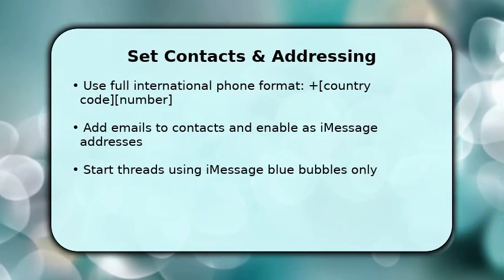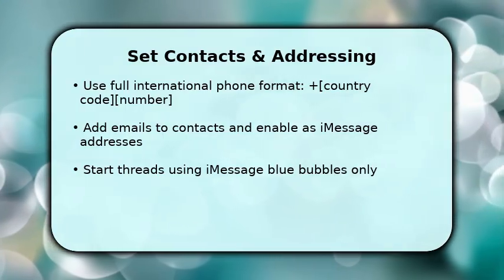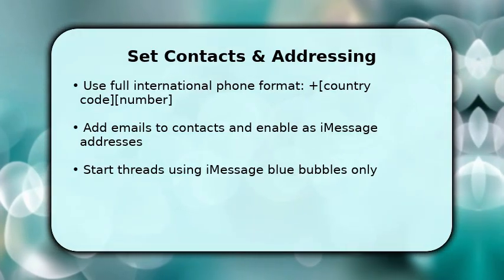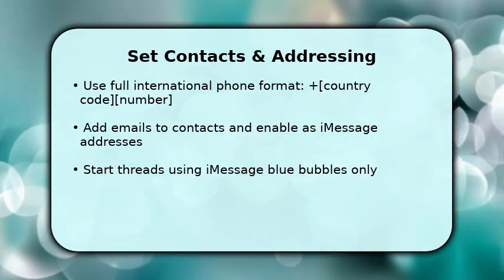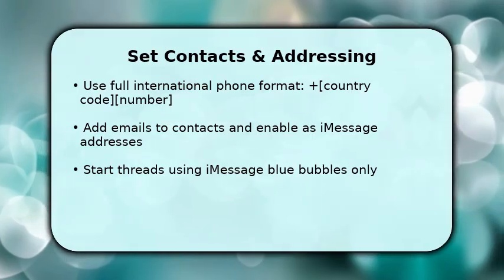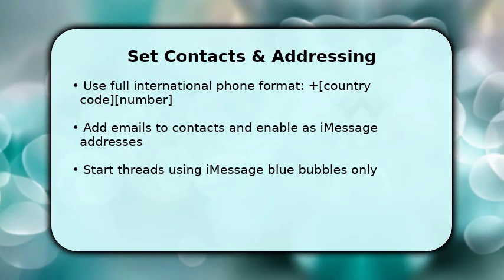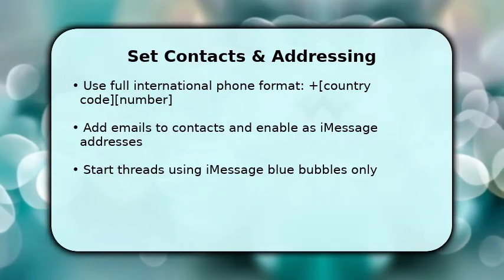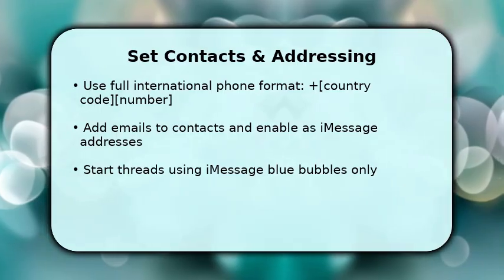How to Use Imessage Internationally (only Way)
Discover the essential steps for using iMessage across international borders. This video guide covers setting up your Apple device, configuring regional settings to access local networks abroad, and troubleshooting common issues faced when trying to send messages internationally with iMessage.